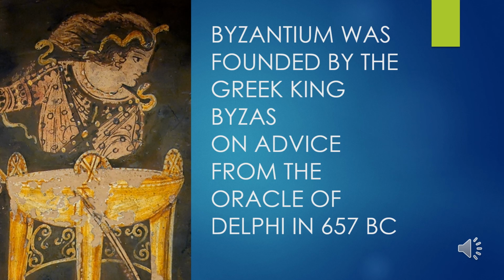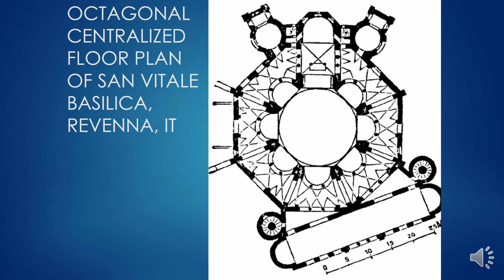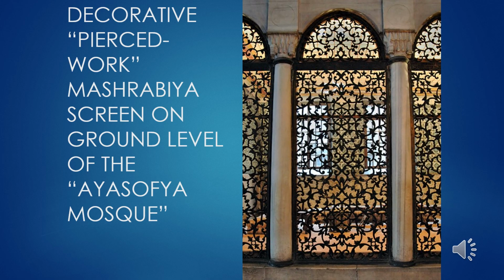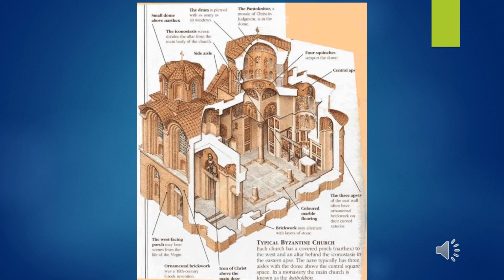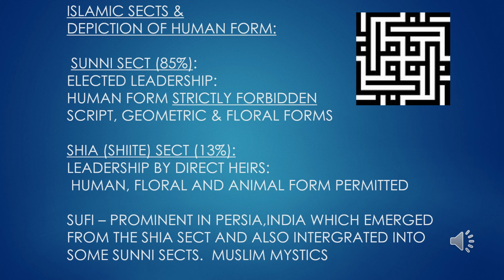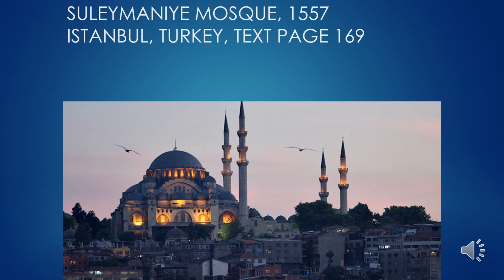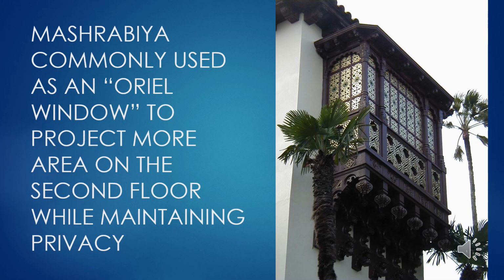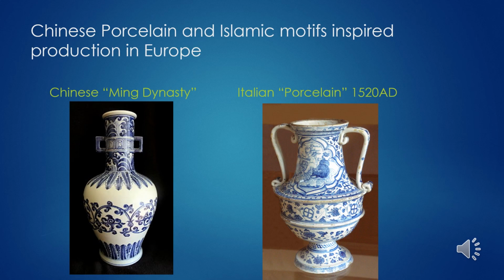5 on line BYZANTINE AND ISLAMIC DESIGNS